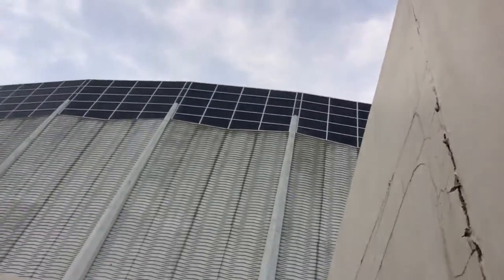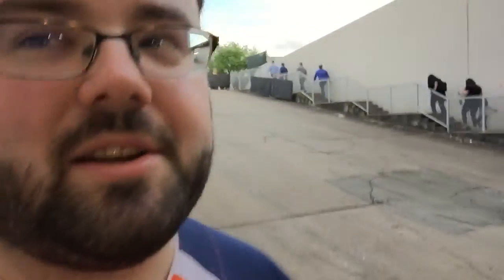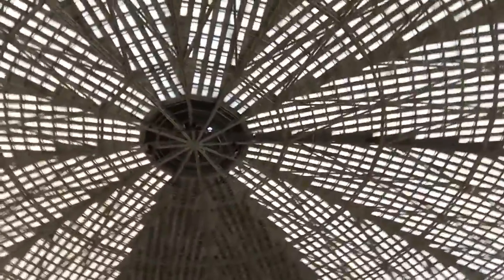Let's Go in the Astrodome! (50th Anniversary)